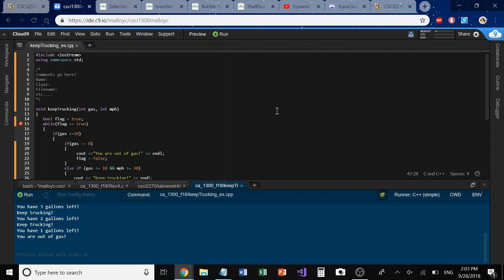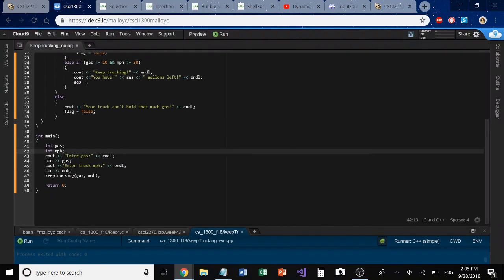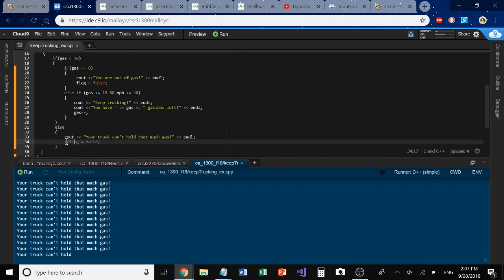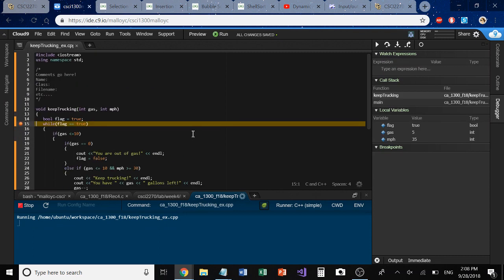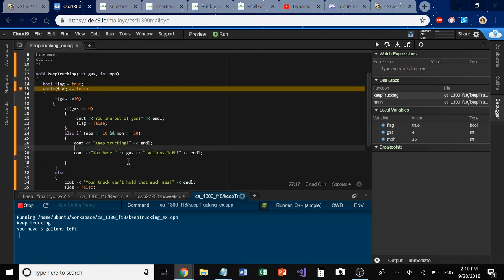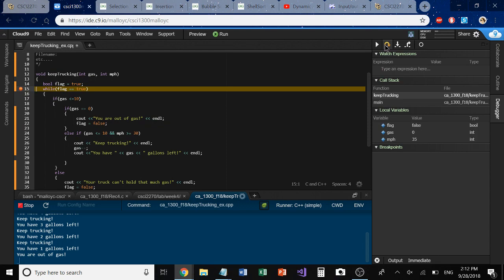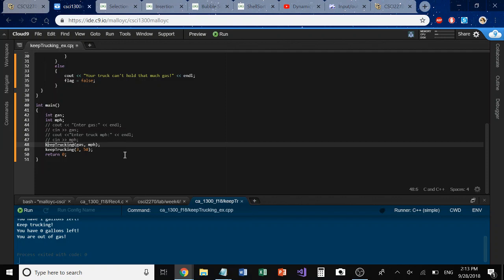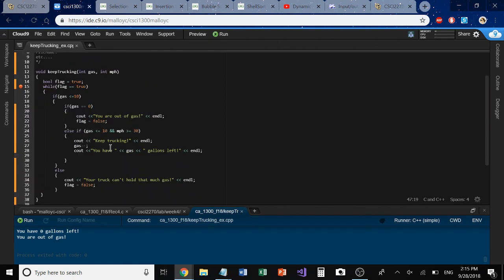Test Cases / Debugger Cloud 9